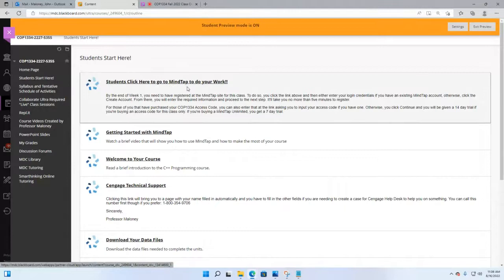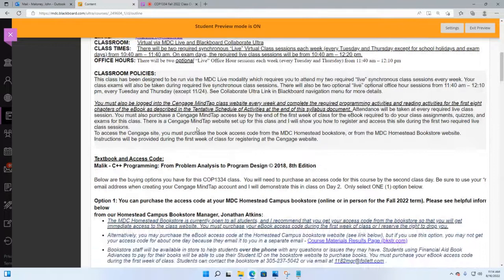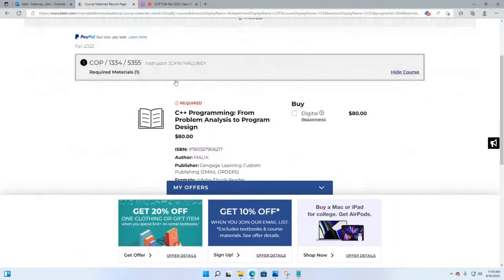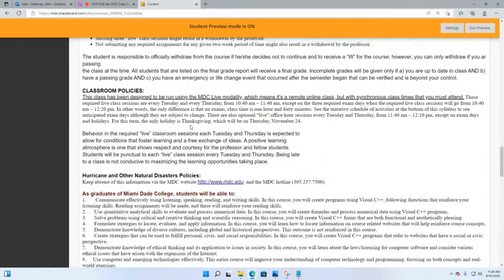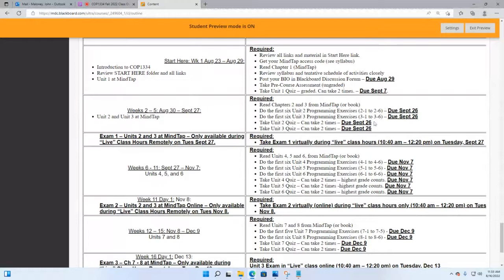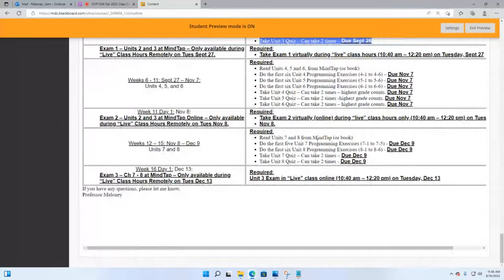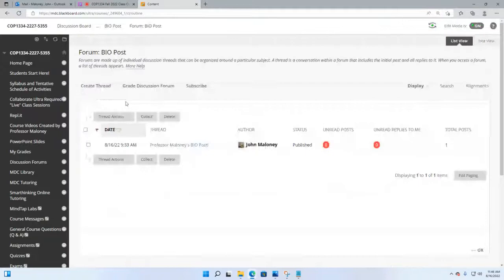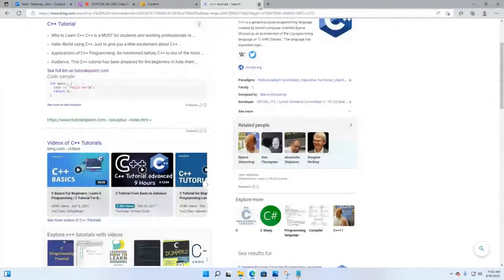COP1334 Intro to C++ Fall 2022 Overview Prof Maloney Day 1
This 61-minute video provides you with an overview on what we will be doing in the COP1334_2227_5355_5677 C++ classes this Fall term at MDC Homestead!